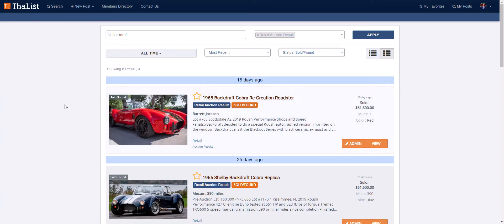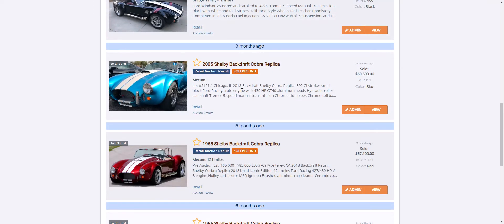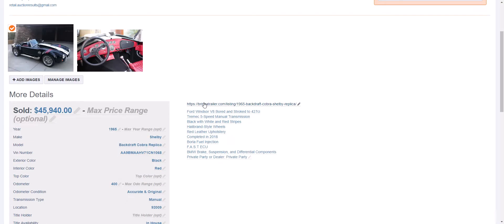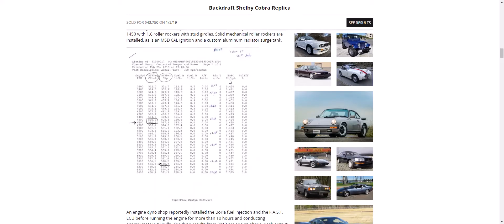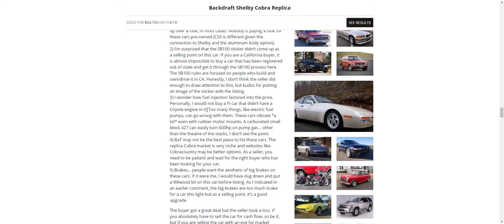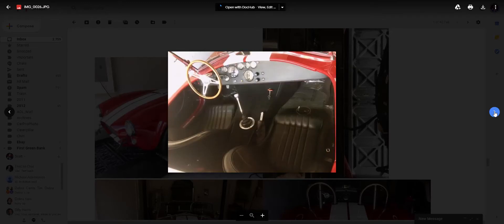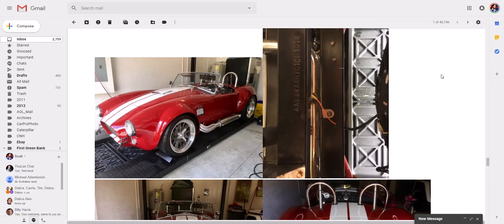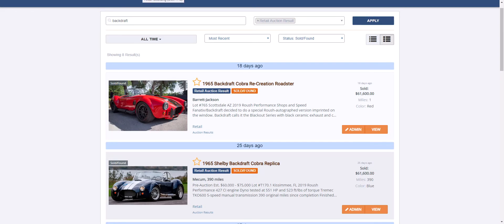Backdraft value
Exclusively for JH.